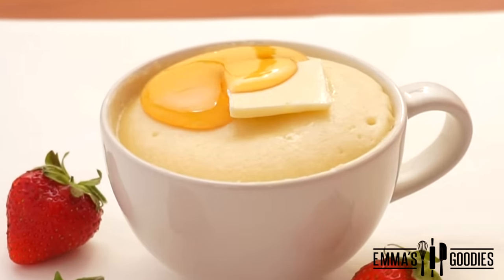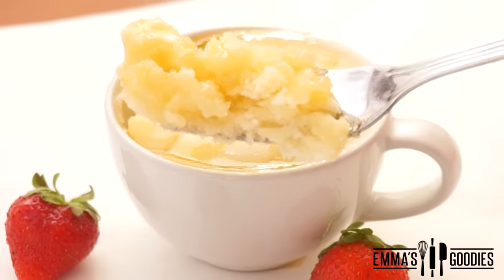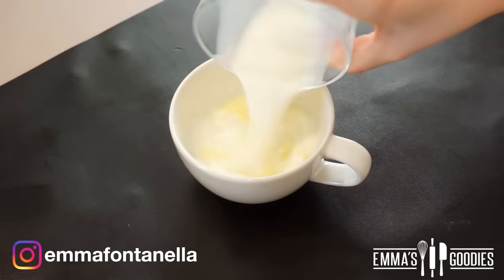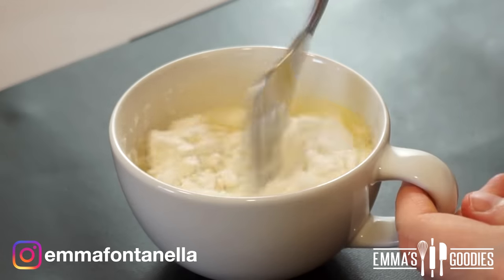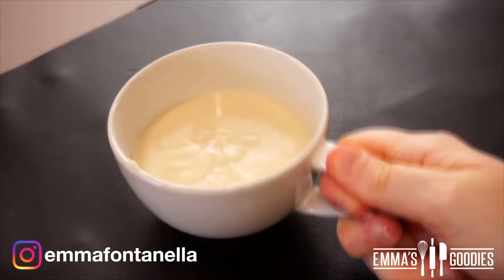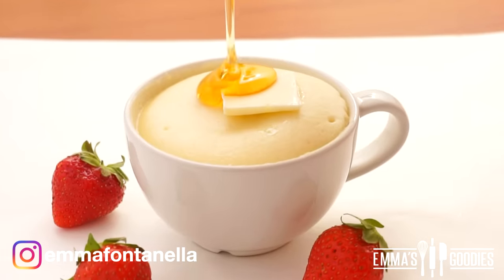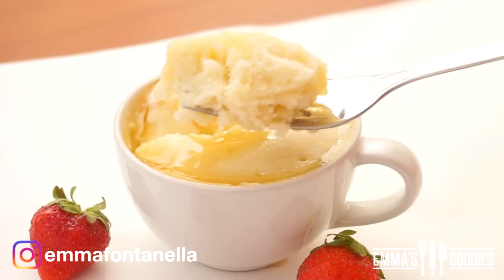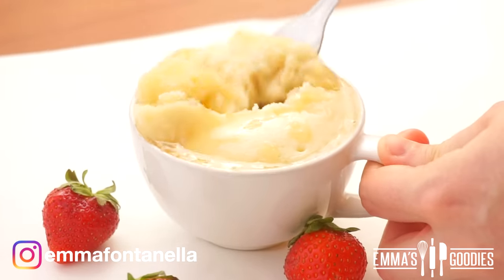1 Minute Microwave Mug PANCAKES ! Fluffy Pancakes in 1 minute | Back To School Breakfast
Easy 1 Minute Microwave MUG PANCAKE ! 1 minute Mug Pancake Recipe - Fluffy Pancakes in 1 minute!

1 Minute Fluffy Pancake recipe ( Mug Pancake):

13 g (1 tbsp) Butter
10 g (3/4 tbsp) Sugar
30 g (2 tbsp) Milk
25 g (3 tbsp) All purpose flour
¼ tsp Baking powder
Maple Syrup

If you’re using grams, please be precise and use the exact amounts in the recipe.
Every microwave is different. Mug cakes can take anywhere between 1 minute - 1 minute and 15 seconds. Be careful to not over cook your cake.